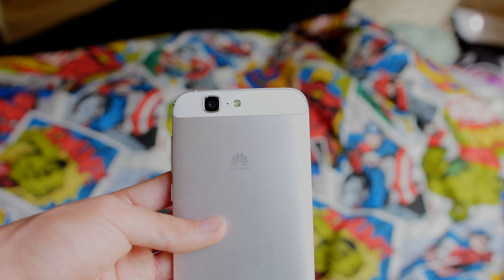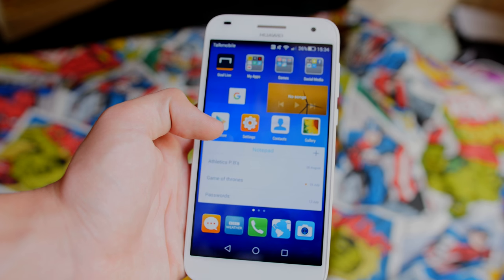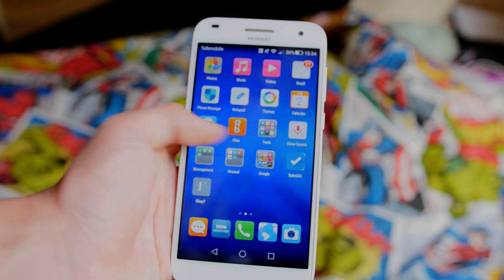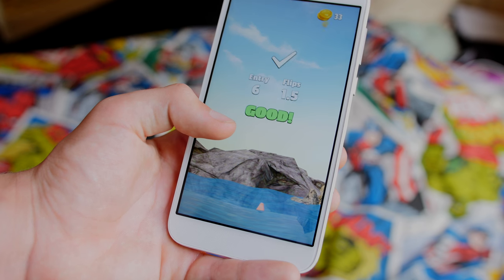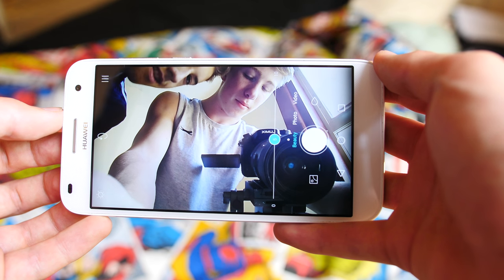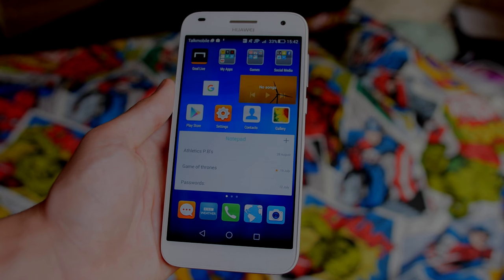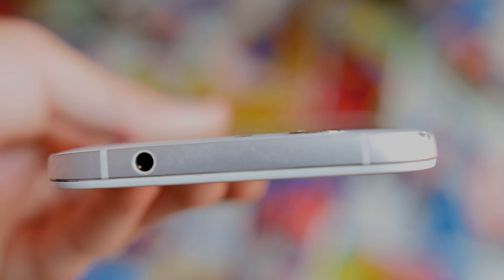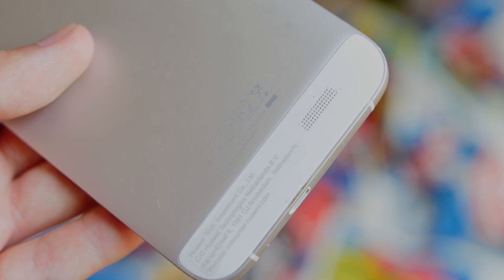Owning a Huawei Ascend G7 in 2016 (4K)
This is the phone of a friend of mine!